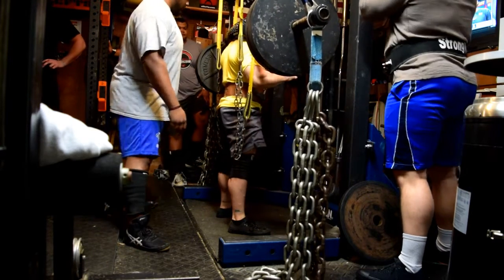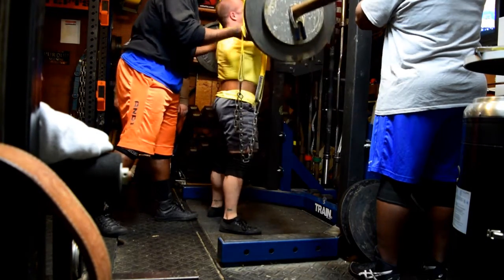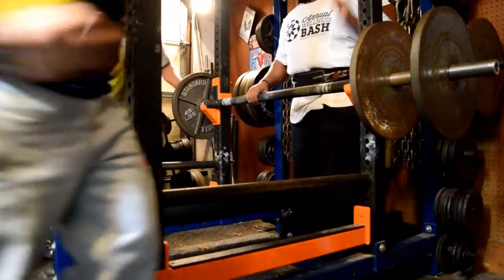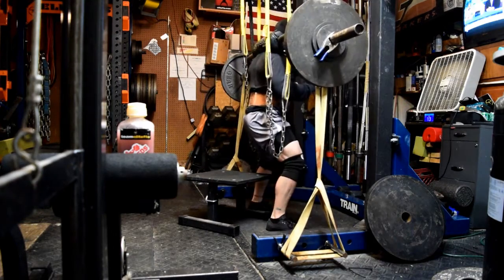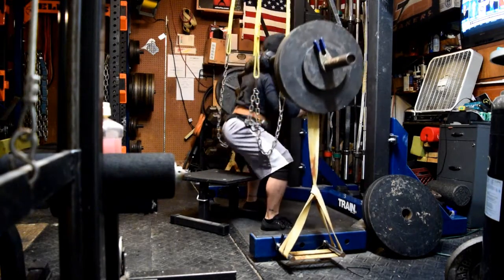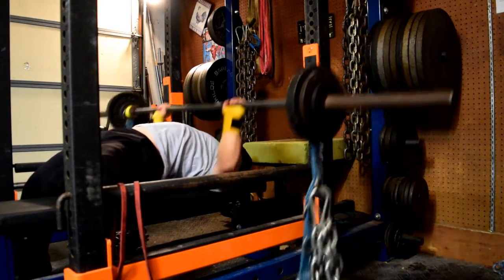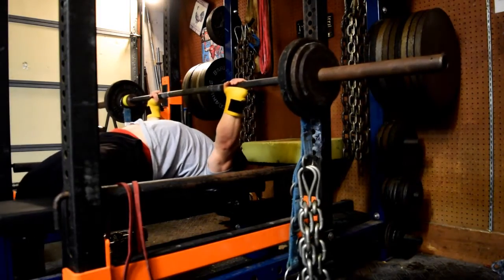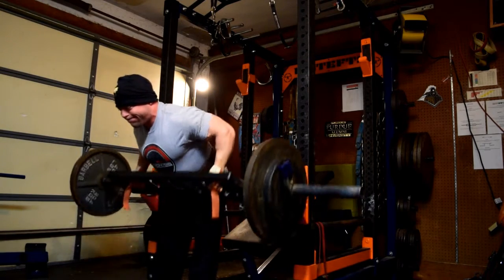Brandon Smitley, Elitefts™ Athlete - Conjugate Monster Week 4 Recap